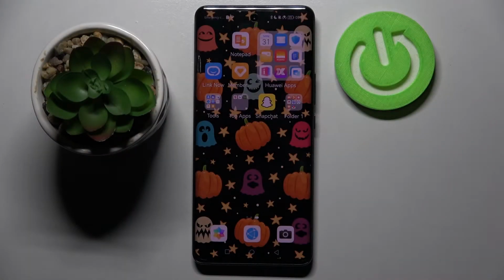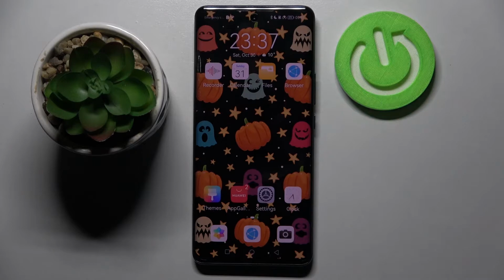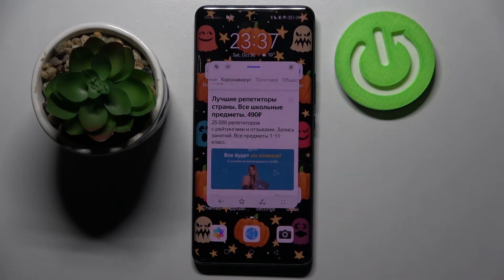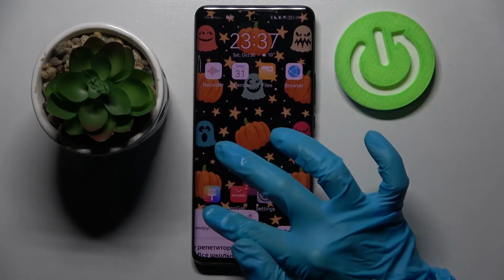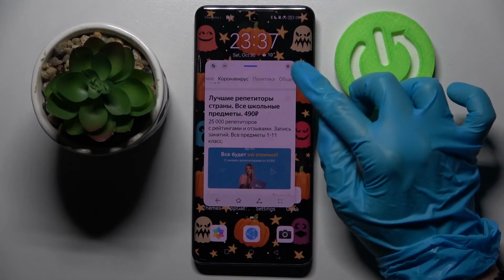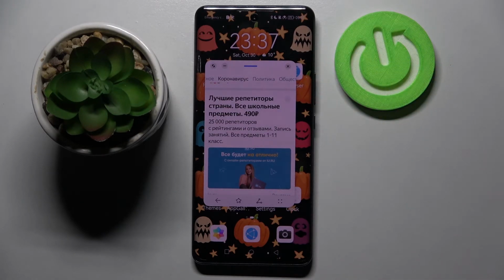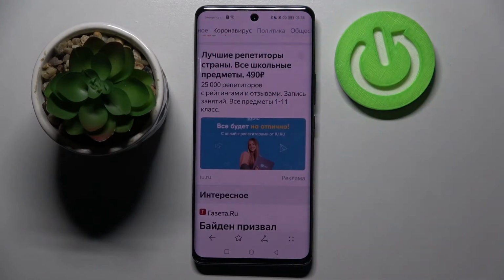How to Open Apps in Pop Up View on HUAWEI Nova 9 - Manage Floating Windows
Today, we would like to present to you how to Open Apps in Pop Up View on HUAWEI Nova 9! Follow this tutorial, step by step, and learn how to create little windows within minutes. Thanks to this feature, you’ll be able to use those Floating Windows overlay other applications and multitask. So, look up, follow this guide and let’s get started!